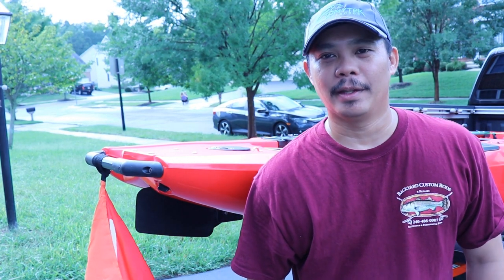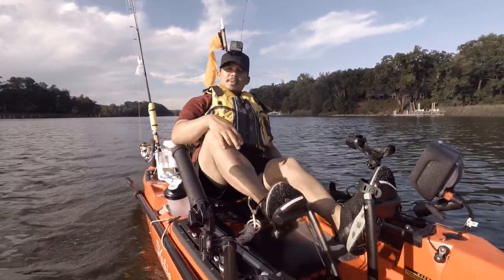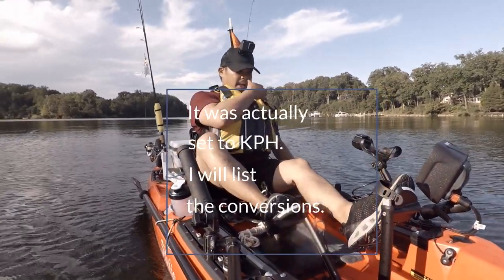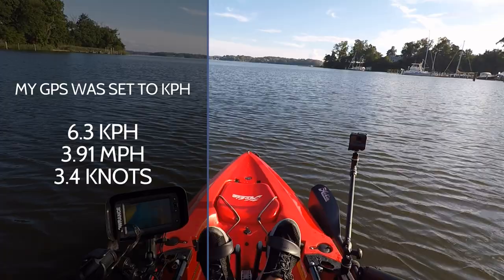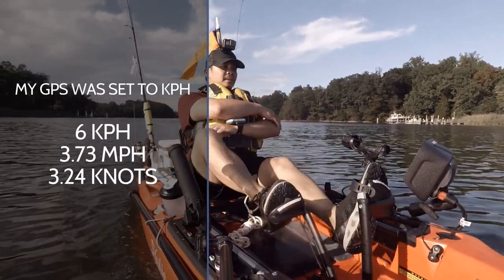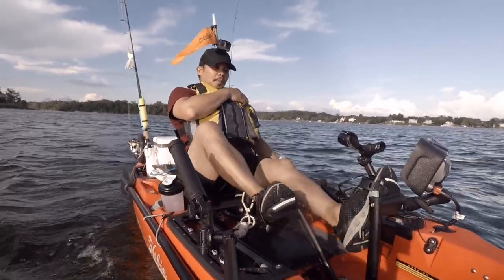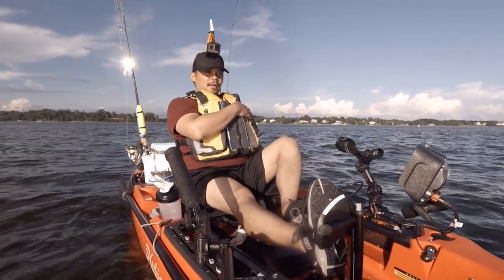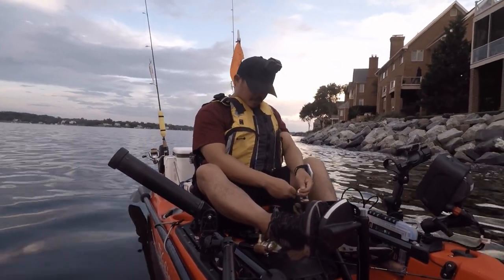2019 Hobie Outback On The Water Demo Speed and Turn Test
Here's a video of the maiden voyage of my 2019 Hobie Outback.

Paddling Test 2:05
Miragedrive Speed Test  3:59
Turning Test 7:16
Bow In Chop Test 11:06

Kayak

Hobie 2019 Mirage Outback (Hibiscus Red)

Kayak Camera Equipment

Memory Card

Railblaza Camera Boom 600 Pro Series

Railblaza Camera Mounting Kit

Camera Equipment

Title: Good For You
Artist: THBD
Genre: Dance & Electronic
Mood: Happy